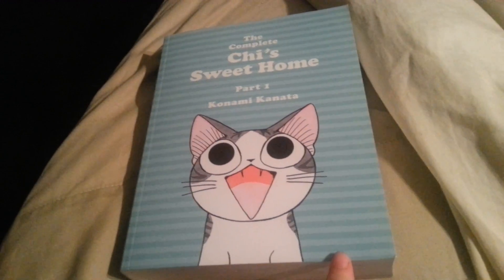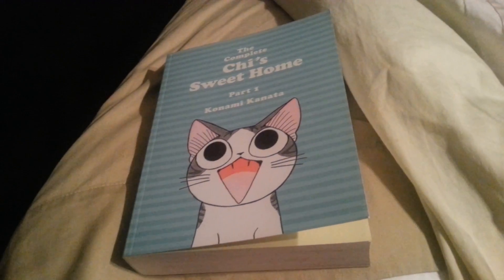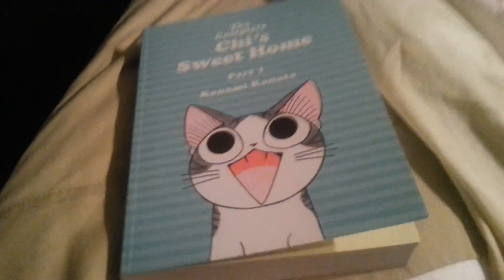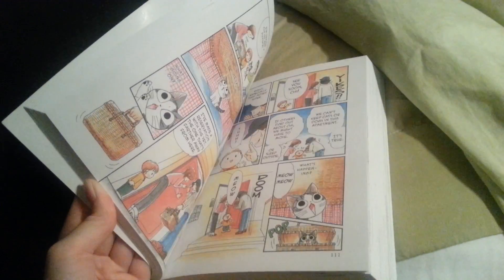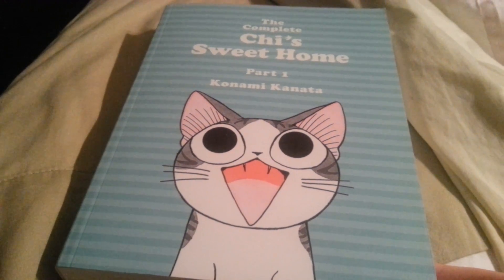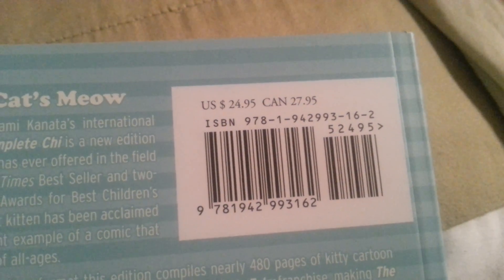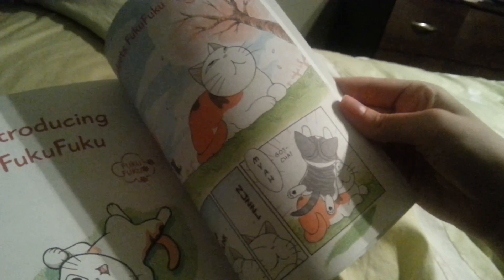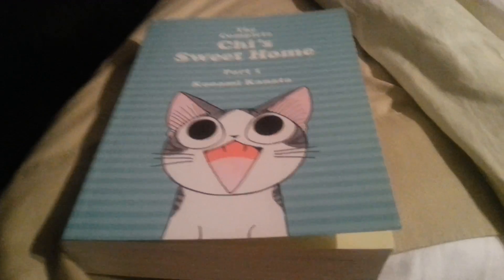Chi's Sweet Home Collection Review